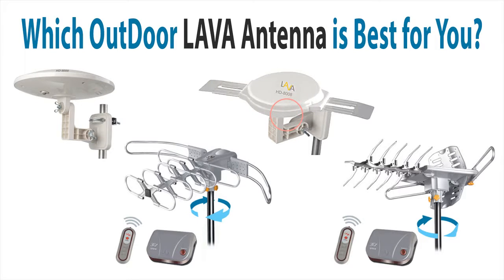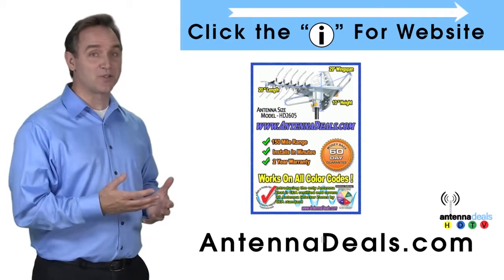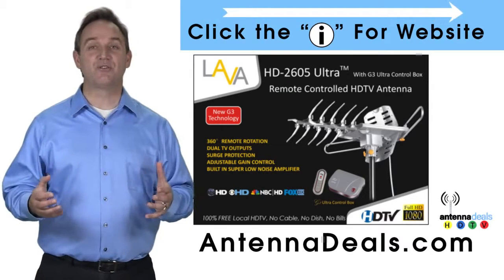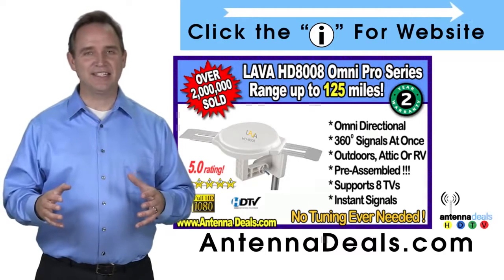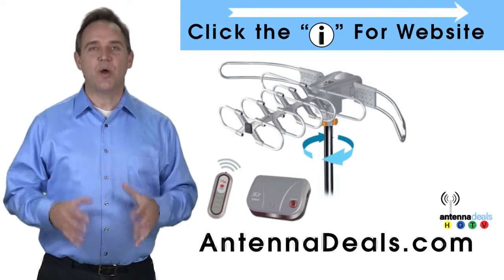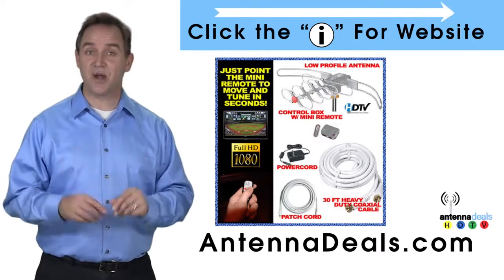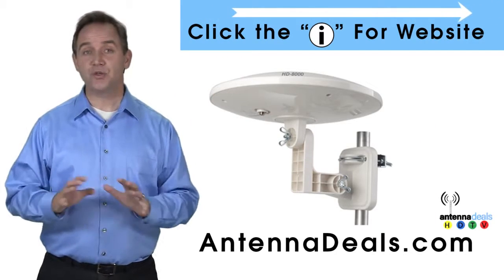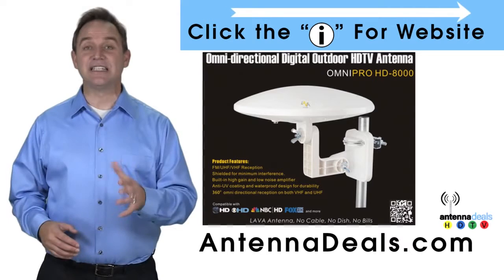LAVA hd 8000 outdoor antenna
Which Outdoor Antenna is the Best
hd 2805 digital antenna
lava antennas review | hd-8008 outdoor antenna

LAVA hd8008 omni-directional outdoor antenna |

The strongest HDTV antenna available. Motorized rotation with distant Gets the longest range. Includes a significant Handle. Install outdoors or in attic higher obtain outside antenna. The antenna comes along with a constructed-in rotor  (motor), which often can turn a complete 360 degrees utilizing the infrared handheld remote control A part of the package. This is actually the best solution for just about any
rural or suburban place. Because the antenna is often aimed in any specific route, you should be able to get Tv set indicators a lot better than with a regular fastened or rabbit ears antenna. This device is easy to install. Only a small one" diameter mounting pole is required.
drez20001
 drez20001, UC3RIdlSCWn1w0Quh6zm6M1A, Home Antenna, UCAr8jhvrcQzxCvXg3fyeIwA, Mayra LAVA Electronics, UCdsvd6YZh3DS1KUIo-Rd_Jw, A Decade To Freedom, UCnevM3D_ei0_nsfv_gz_4gg, Cord Cutters News, LukeBK, Better Way to Connect TV, UCG0EQ_gFxLsuGPKc6GCUQig, artistmac, UCErcgO5us-mqfca9UxyQlFA
Customers who have obtained this device have already been very pleased with the effects. A lot of our prospects have requested numerous antennas for their family and friends since the reception is so terrific. We have now bought effectively above 2 million antennas. Go through our recommendations web site from precise
prospects. We've got Countless assessments!
It is a brand new distant controlled motorized HDTV/VHF/UHF/FM higher get out of doors antenna. The antenna comes with a developed-in rotor (motor), which might transform a complete 360 degrees utilizing the infrared remote control included in the offer. Here is the best Answer for any
rural or suburban spot. Since the antenna may be aimed in any distinct path, you should be able to get Television indicators significantly better than with an everyday set or rabbit ears antenna. This unit is not difficult to set up. Only a small one" diameter mounting pole is needed.

Customers who've ordered this device happen to be very happy with
the effects. Most of our shoppers have purchased several antennas for
their friends and family because the reception is so terrific. We now have bought
perfectly in excess of two million antennas. Study our recommendations web page from genuine
prospects. We've A huge number of assessments!
According to your site and media market place, the number of channels
may possibly vary. A lot of our clients report again They are really obtaining twenty or
extra digital channels. Picture pure High definition indicators every month for free.
Buyers in more substantial places or around massive cities may pick up all the above
channels, plus numerous of such below. You'll find dozens of Totally free
channels depending on your site. Quite a few of such clients report
more than 30 channels! Beneath are a few of the channel possibilities,